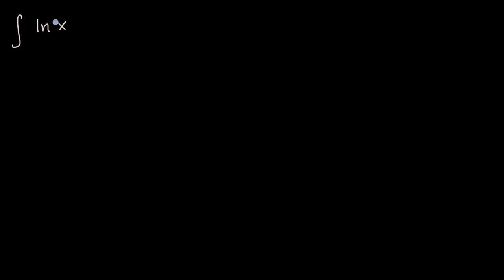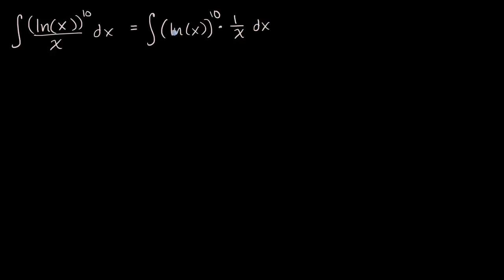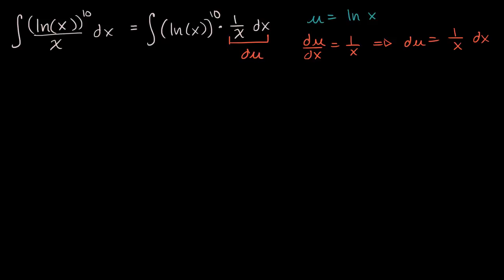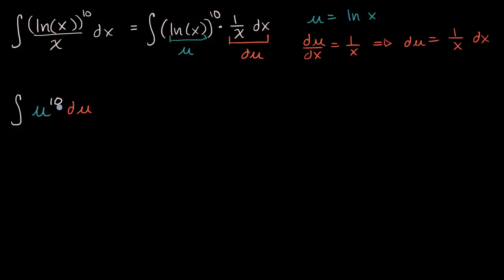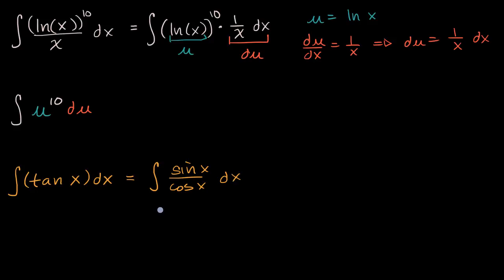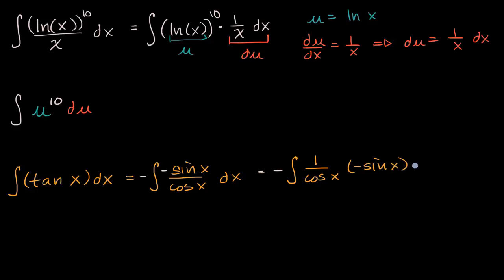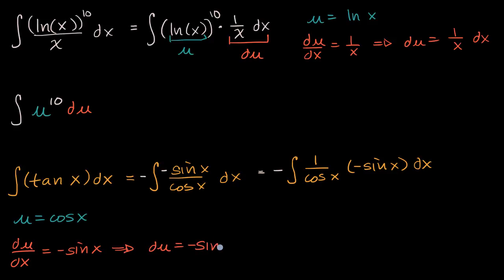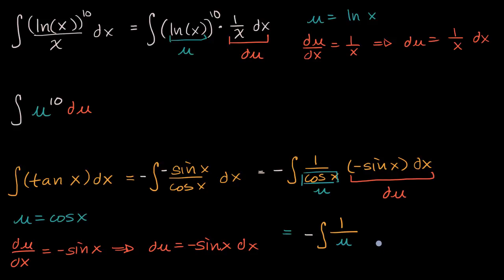_-substitution: defining _ (more examples) | AP Calculus AB | Khan Academy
Courses on Khan Academy are always 100% free. Start practicing—and saving your progress—now

A common challenge when performing _-substitution is to realize which part should be our _.